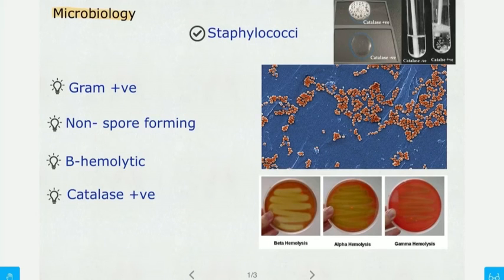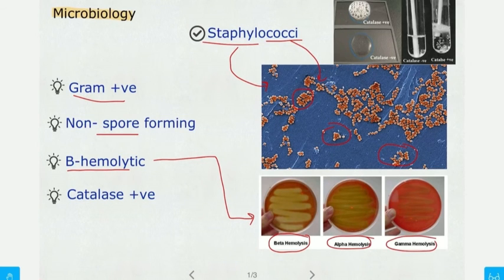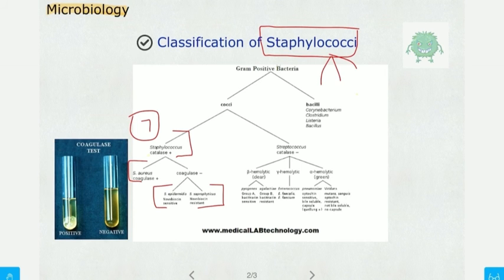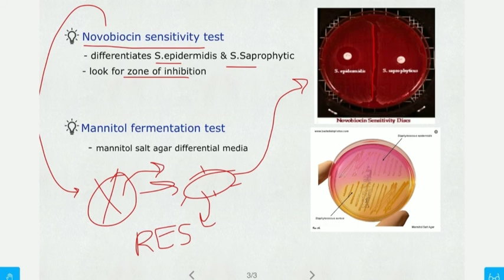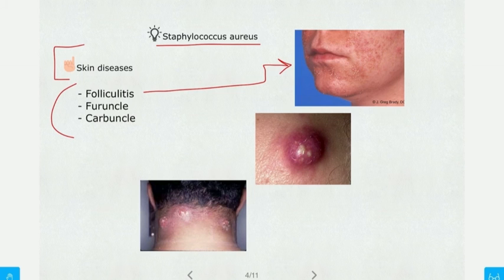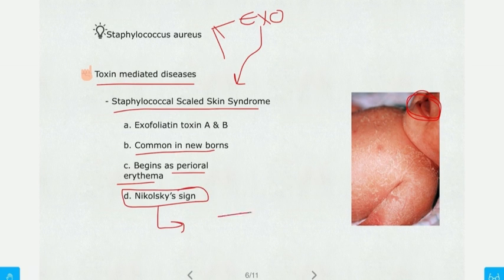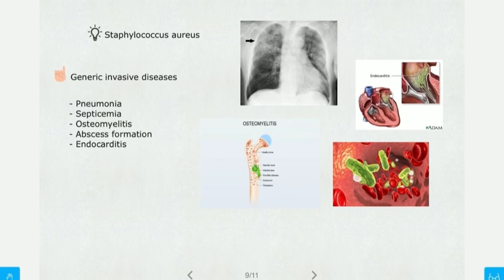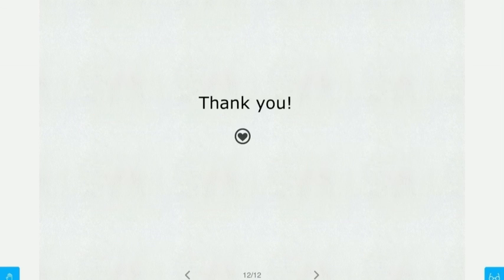Staphylococci I Patol Alsabagh I Microbiology Made Easy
In this video, we discuss the classification and species of staphylococci. We cover the common diseases those pathogens cause and their associated risk factors.

Video presenter: Patol Alsabagh
Editing and upload: Patol Alsabagh, Drishti Kampani, Teba Basil